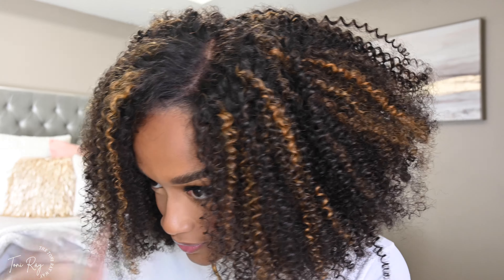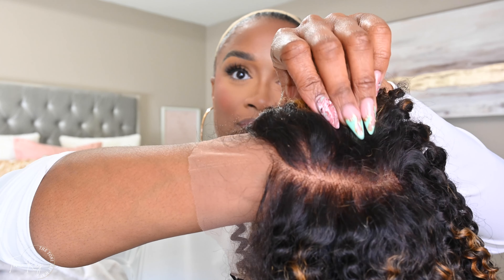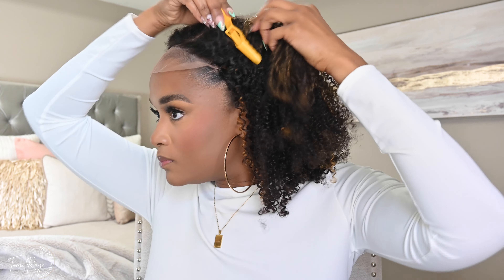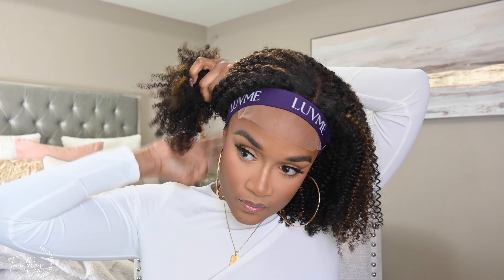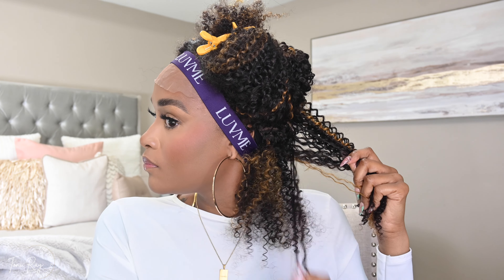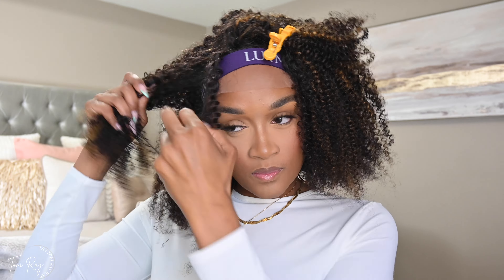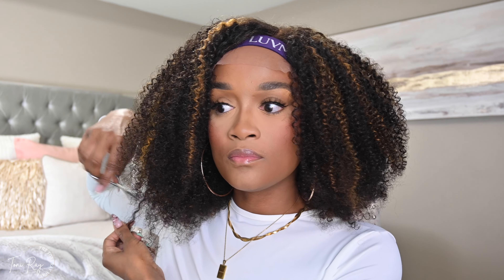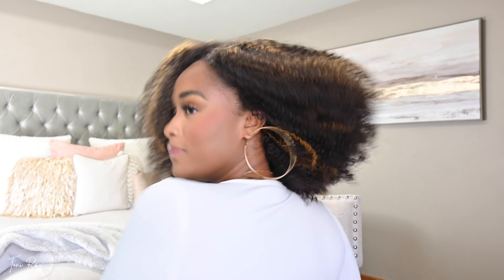EFFORTLESS Throw On Kinky Curly Wig | GLUELESS WIG | LUVME Hair | Toni Ray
Looking for an easy throw on & go wig? Do you like the natural hair kinky textured look? Then you will definitely want to check out this kinky curly wig unit from LUVME Hair. This glueless wig requires bare minimum effort! All of the wig deets are below.

Equipment:
Nikon Z50 Mirrorless Camera
Slik Sprint 150 Tripod
Ring Light

Hey luv, remember to have a BEAUTIFUL day! Love on your family! Love on yourself!

Toni